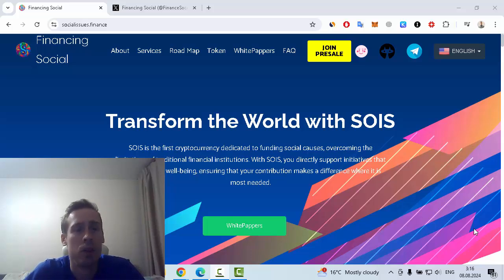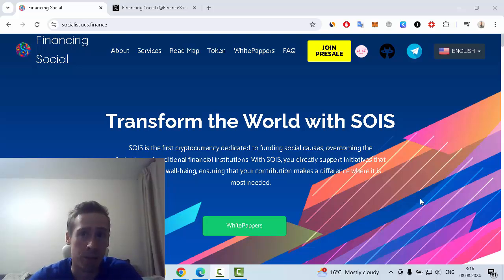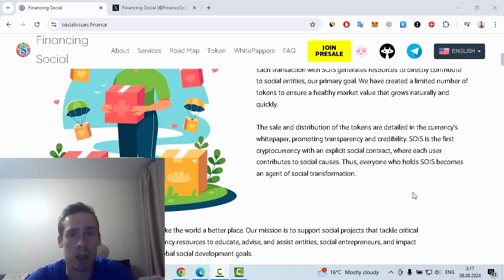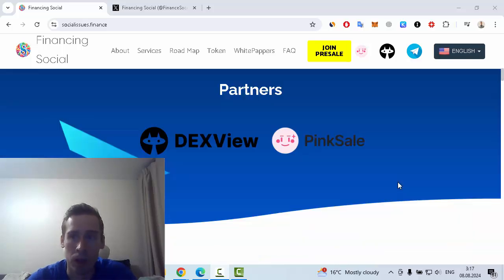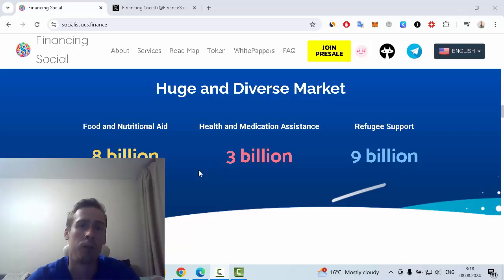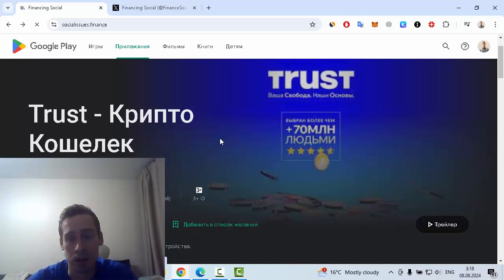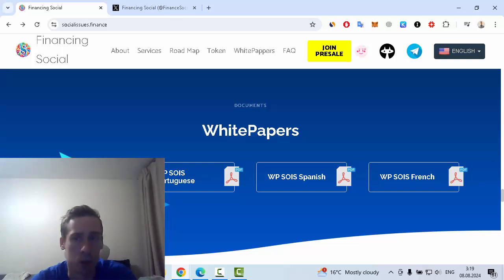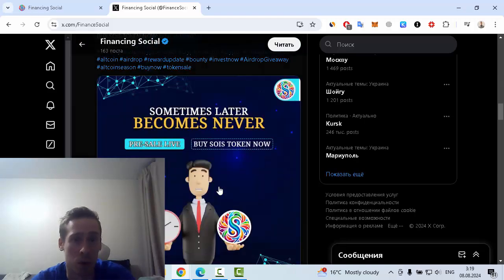SOIS Finance my review